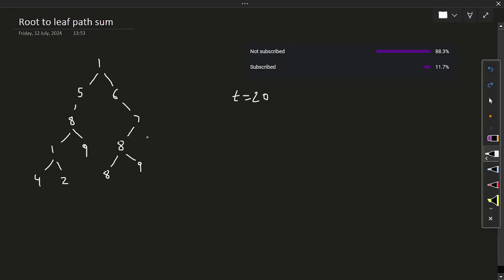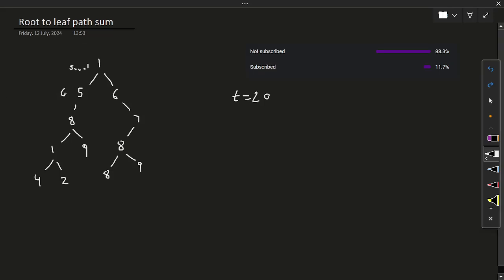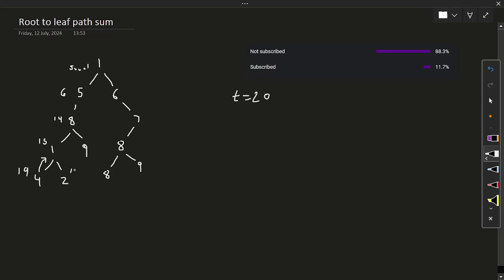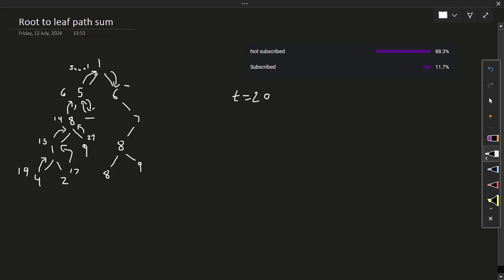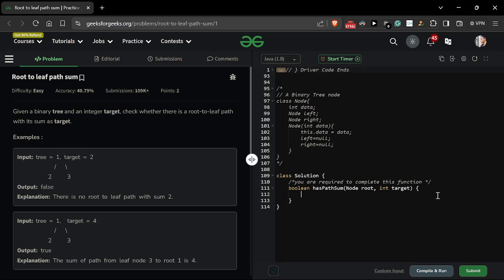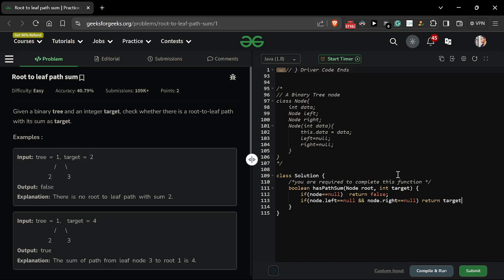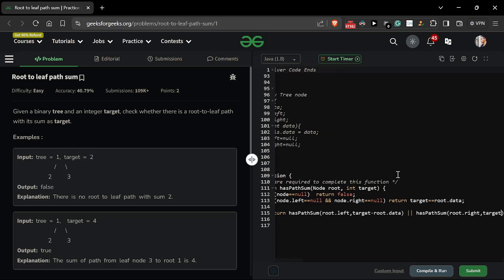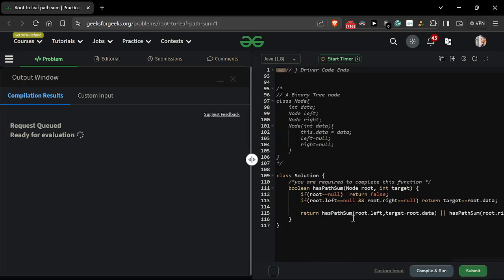POTD- 12/07/2024 | Root to leaf path sum | Problem of the Day | GeeksforGeeks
Timestamp:
00:00 - Explanation & Approach
02:49 - Code